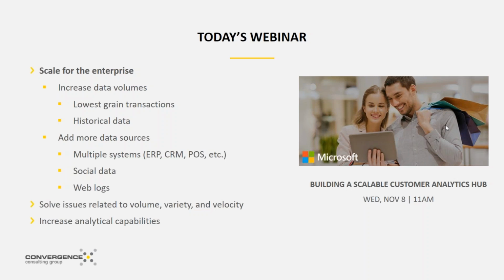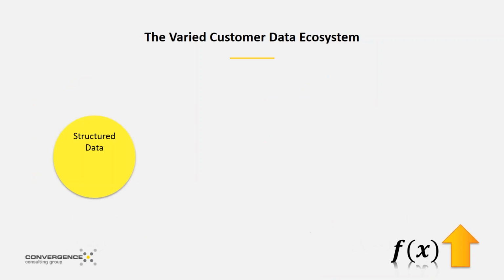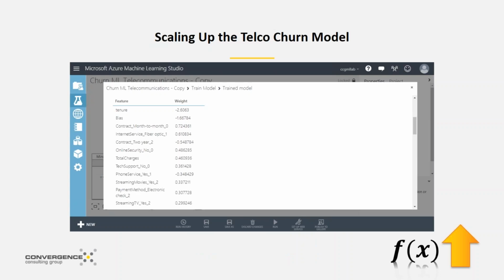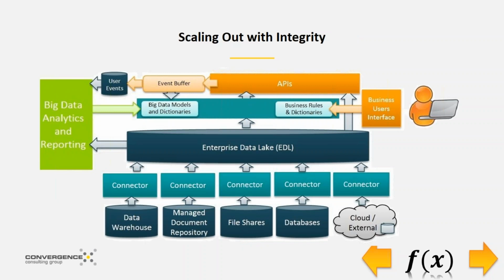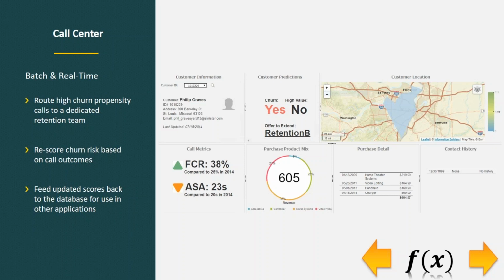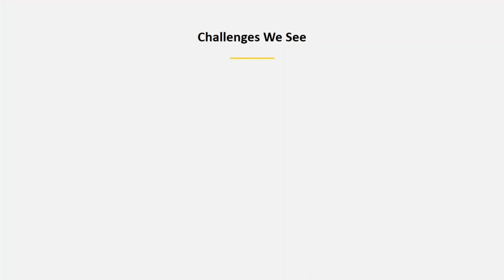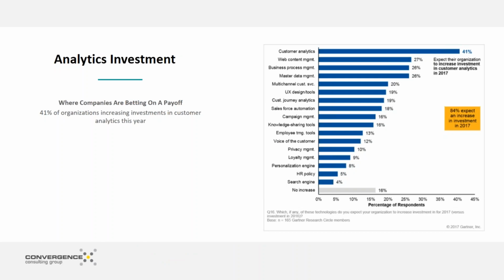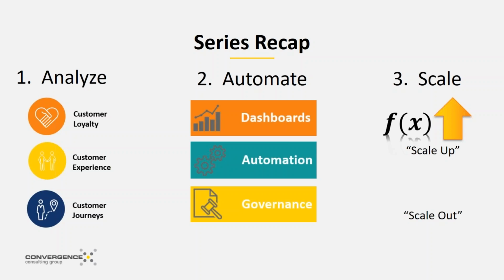How to Build a Scalable Customer Analytics Hub with Azure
This webinar will help you break down the silos of data by exploring methods for pulling in and blending data sets from internal, external and streaming systems to create a unified customer analytics hub that supports your entire enterprise. Every department in your organization has an interest in understanding customer behavior. You need a centralized place where you can house existing customer data for governed exploration like we saw in Driving Customer Loyalty with Azure Machine Learning Webinar, as well as land external data for a truly holistic view of the customer to support all business facets.

Marketing Analytics and Technology Leader, Lexy Kassan, will guide attendees through the strategy behind a customer data analytics hub and address technologies on the market that support specific customer data management needs.

How to Build a Scalable Customer Analytics Hub is the third in our three part webinar series on cloud enabled customer analytics. Learn more and watch previous webinars in this series